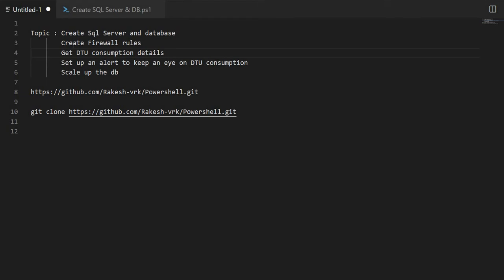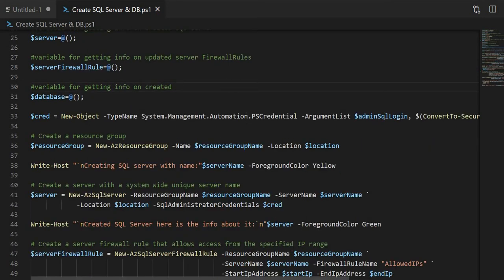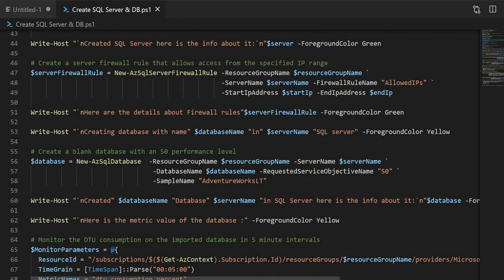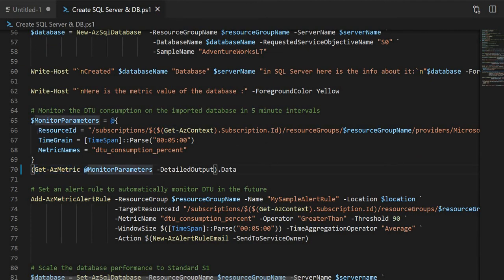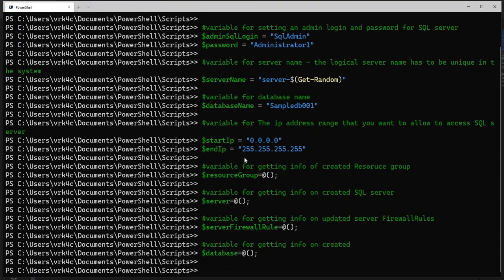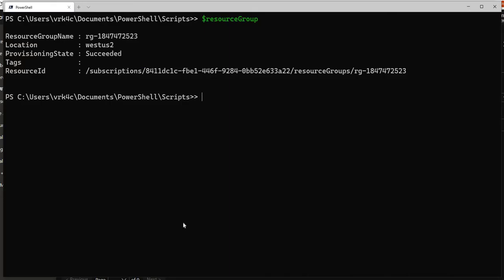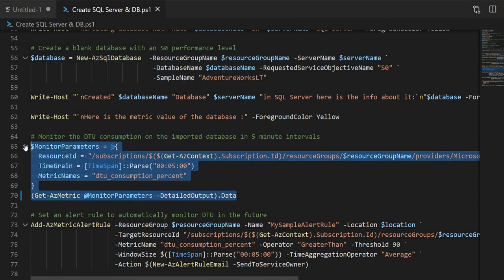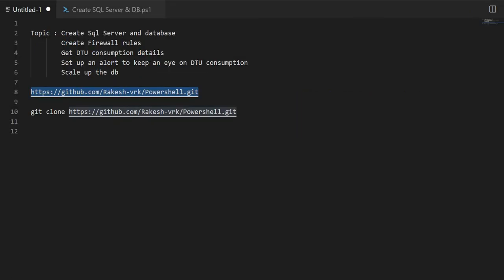Create and manage Azure Sql server & database | Azure PowerShell